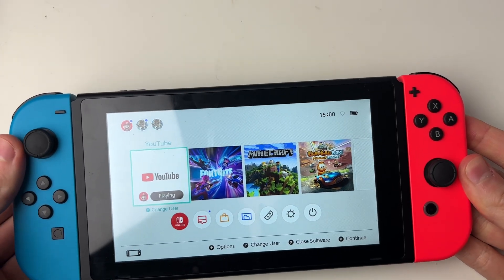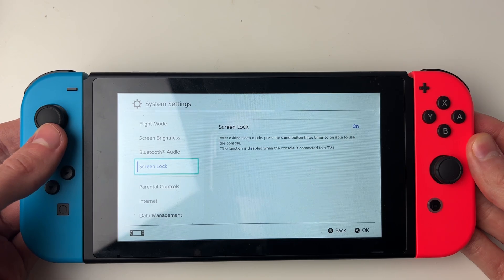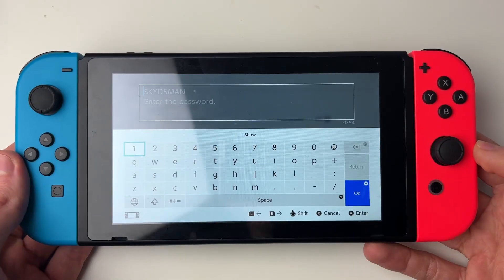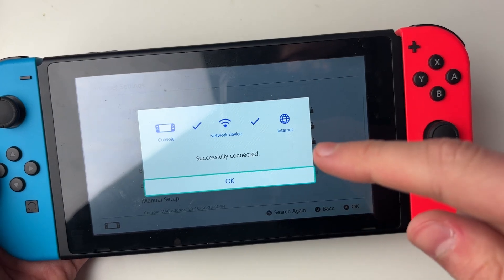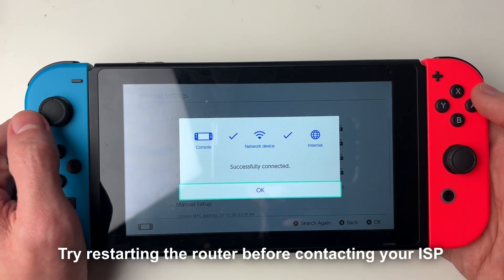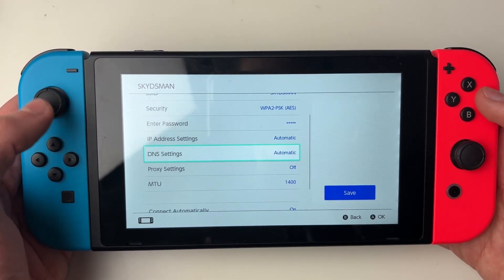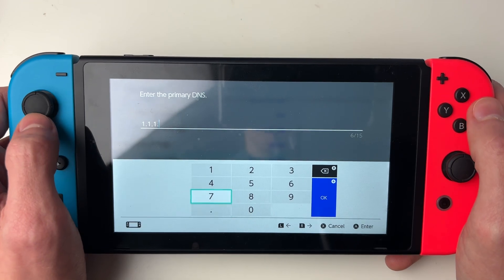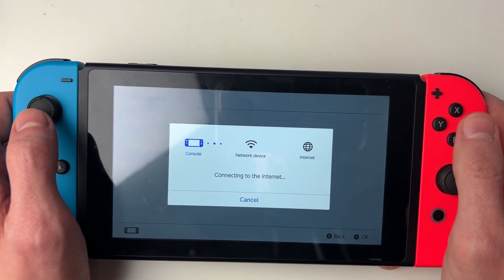How To Fix Nintendo Switch Not Connecting To Internet - Full Guide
Learn how to fix nintendo switch not connecting to internet in this video.

GuideRealm